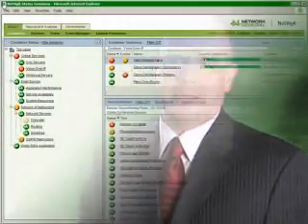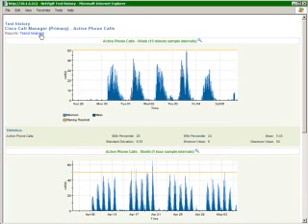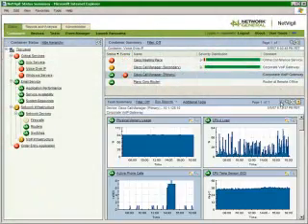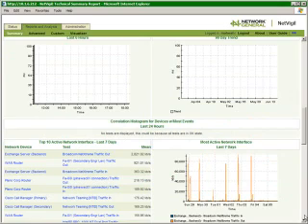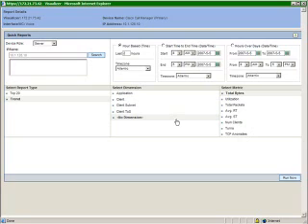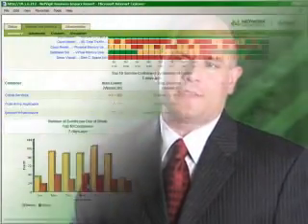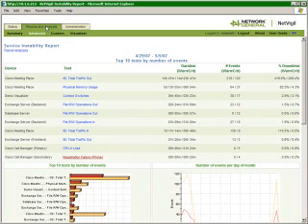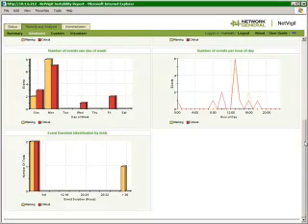Managing virtualized environments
The rapid adoption of server virtualization can be attributed to its near- and long-term advantages, which include lower capital, energy, and labor costs in the datacenter.  However, hosting multiple virtual machines on fewer servers often makes performance management much more challenging.  Monitoring tools today are often focused on physical devices, and users must rely on manual processes to correlate application performance across virtual machines, physical servers, and the network.

The following video discusses how Network General's Virtualization Forensics addresses these challenges by delivering real-time analysis and decision support capabilities to manage IT services that rely on virtual systems, and assures performance of virtualized resources based on the priorities of business services.